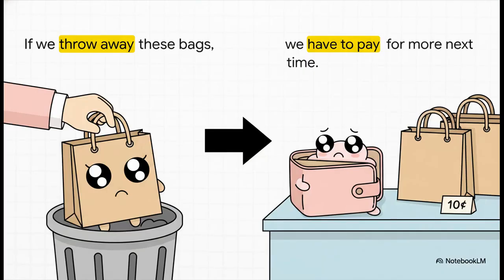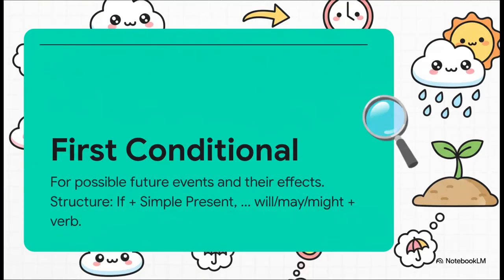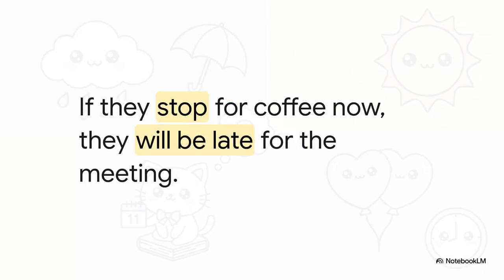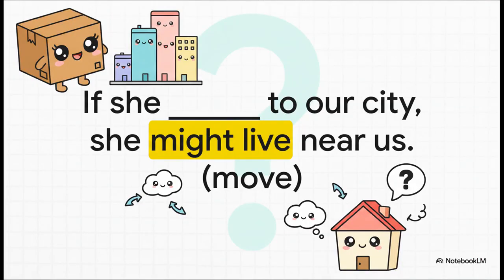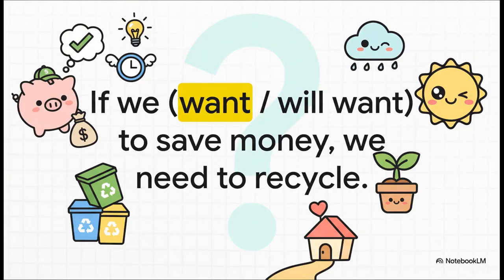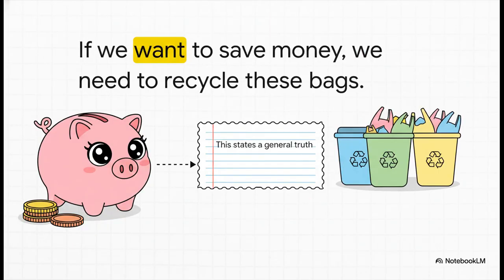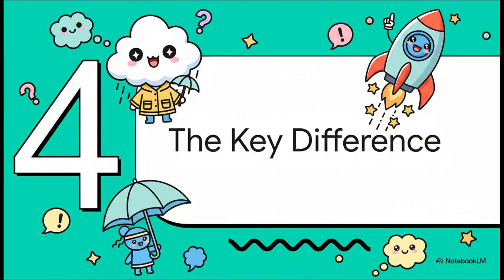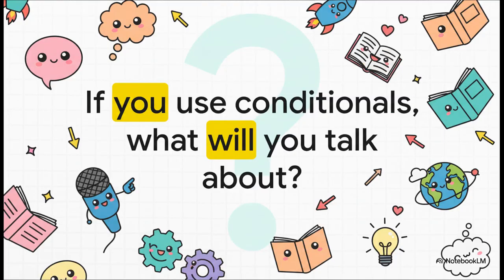Mastering Zero and First Conditionals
Mastering Zero and First Conditionals: A Language Guide
1 fuente
Estos materiales educativos de la American English Academy explican el funcionamiento de las estructuras condicionales en el idioma inglés. El contenido define el condicional cero como la forma adecuada para expresar verdades universales o hechos científicos mediante el uso del presente simple. Por otro lado, se detalla el primer condicional para describir situaciones con consecuencias probables en el futuro utilizando verbos modales. La lección incluye diversos ejercicios prácticos enfocados en temas de sostenibilidad ambiental y ecología para reforzar el aprendizaje. Finalmente, los estudiantes pueden validar sus conocimientos a través de actividades de completar oraciones y selección múltiple.

¿Cómo se diferencian el condicional cero y el primer condicional?
Explícame las reglas gramaticales para formar oraciones en primer condicional.
¿Qué ejemplos de cuidado ambiental utilizan oraciones condicionales en el texto?
Comienza a escribir…
1 fuente